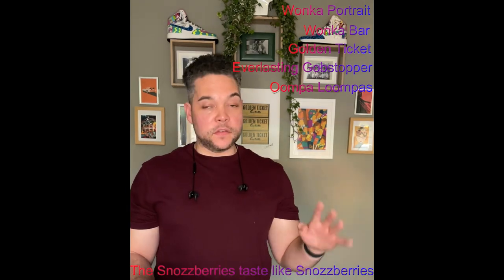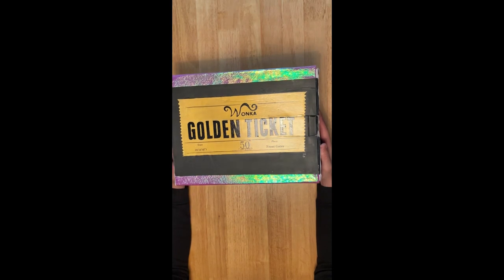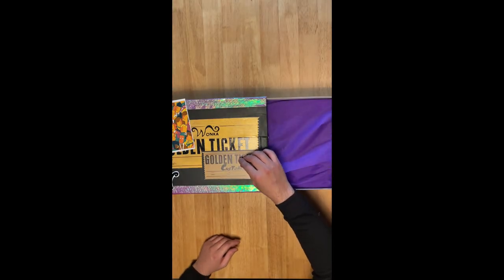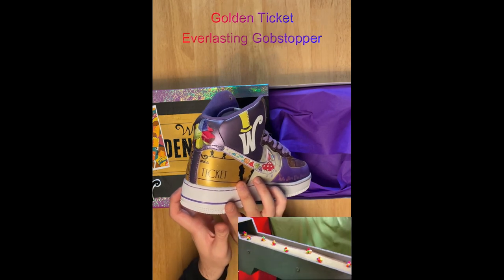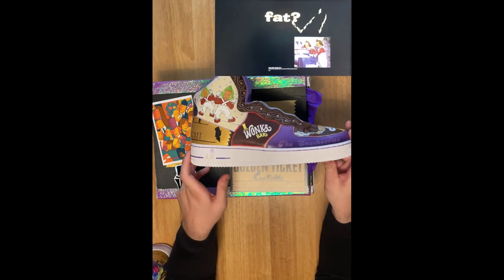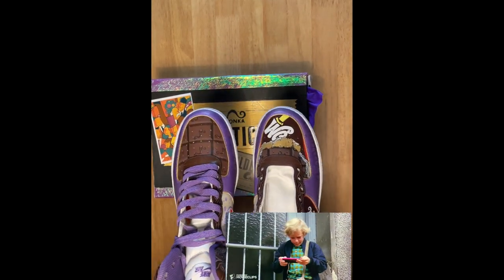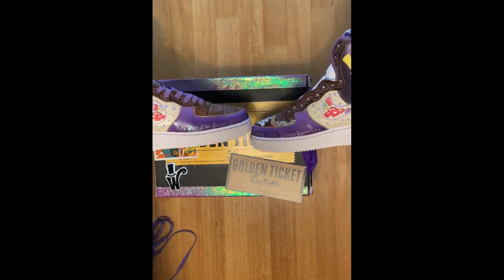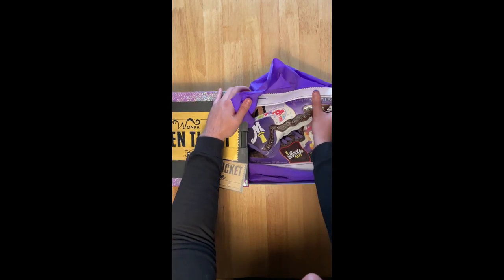Wonka Custom Nike Air Force 1's Unboxing and Customer Reaction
These are a Charlie & The Chocolate factory / Willy Wonka themed 1of1 custom shoe on an AF1 Hightop.